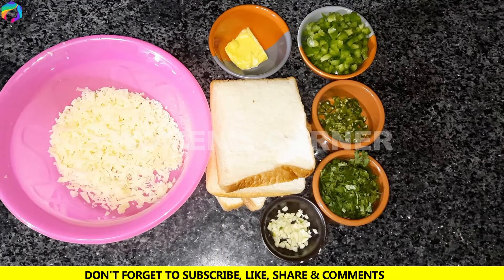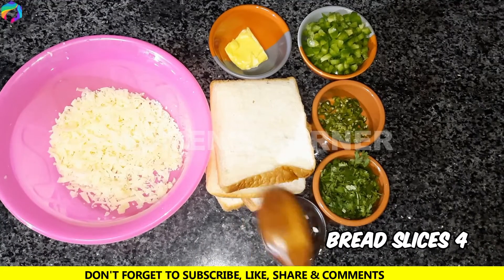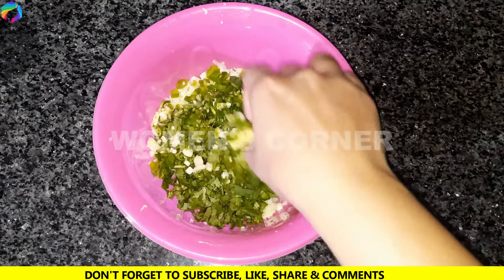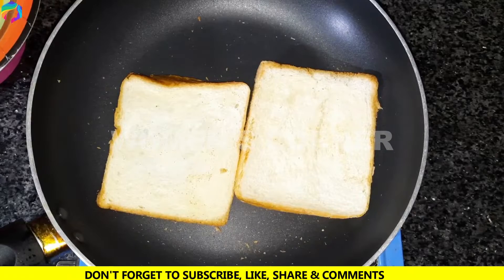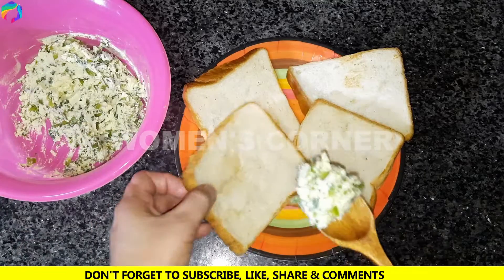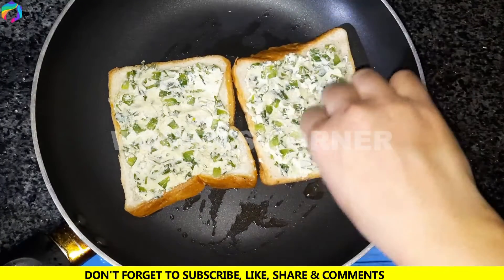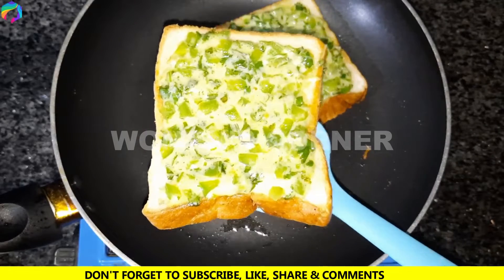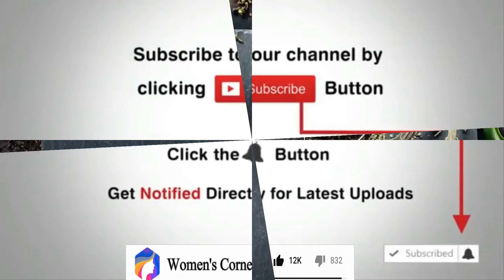Chilli Cheese Toast | चिल्ली चीज़ टोस्ट | Easy snack | Women's Corner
Tasty food is that which makes you to close your eyes, lean back, and whisper 'yesssss.'
Here in this video I will tell you about ChilliCheeseToast recipe that you can easily follow to cook a delicious chilli cheese toast dish for your family.

Keep watching .